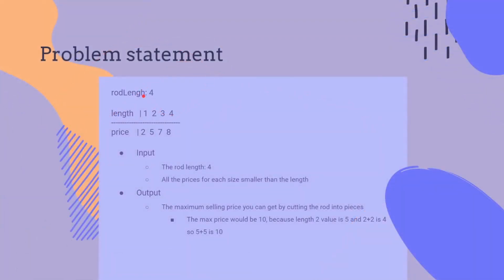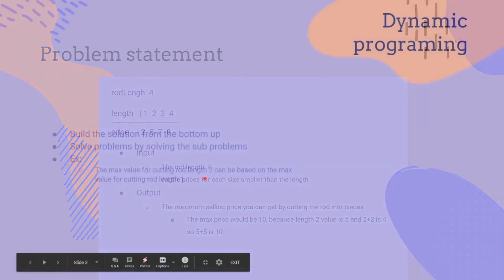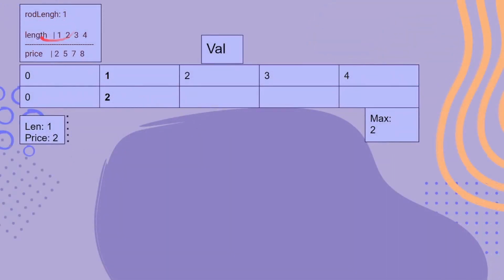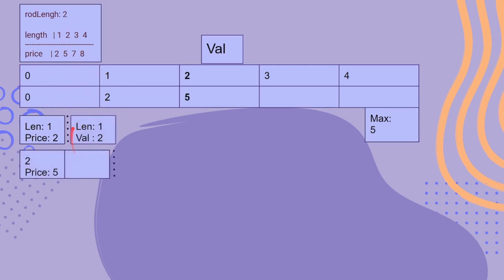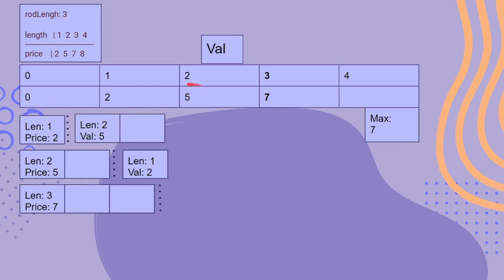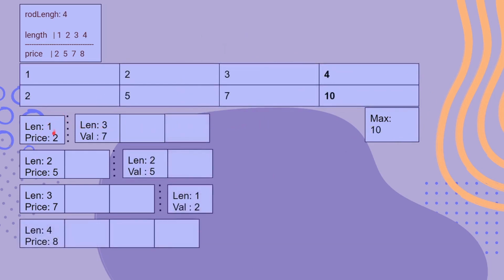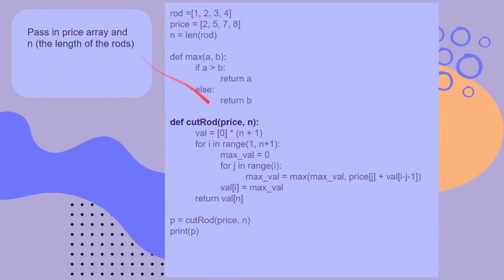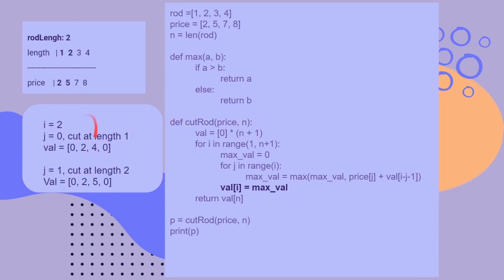Visual illustration: how to maximize cut rod price using dynamic programming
This video will teach you how to write getting max price of cutting rod using dynamic programming in python coding.